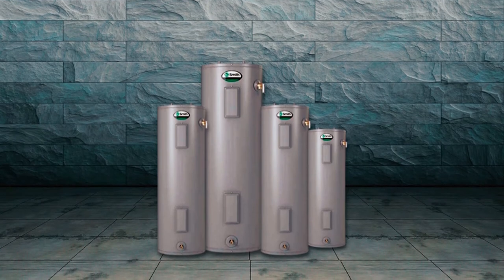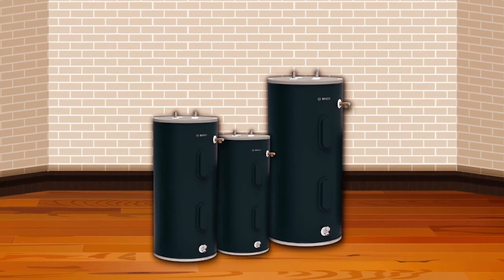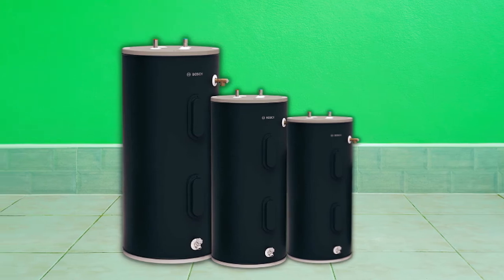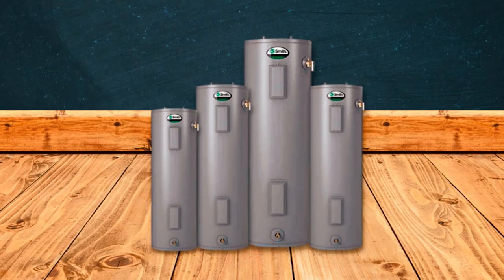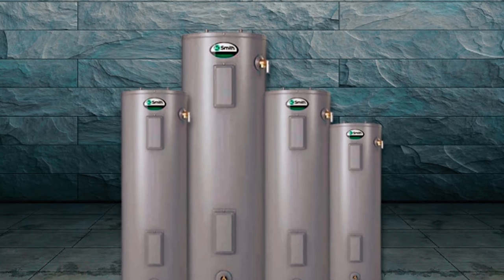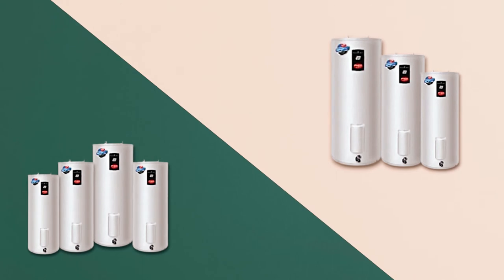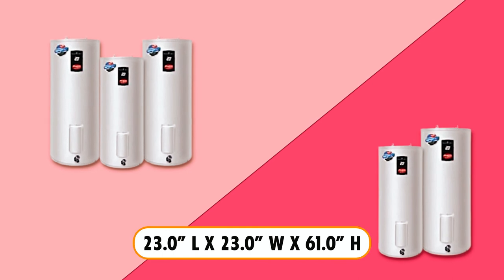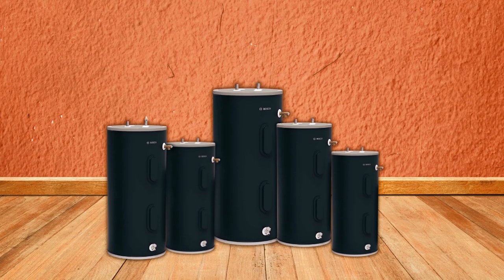Top 3 Best 50 Gallon Electric Water Heaters in 2024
In this 50 Gallon Electric Water Heater review video; we will show you 3 top rated 50 Gallon Electric Water Heaters to buy in 2024. We made this list based on our personal opinion based on their price, quality, durability, brand reputation, user feedback and other related issues.

►Amazon Links◄

00:00 ➜INTRODUCTION.

00:37➜ 1. BOSCH THERMOTECHNOLOGY ES50M WATER HEATER
02:01 ➜ 2. A.O. SMITH ENS-50 WATER HEATER
03:15 ➜ 3. BRADFORD WHITE RE350T6-1NCWW WATER HEATER
04:32➜ OUTRO

Welcome to our comprehensive guide to the top 5 best 50 gallon electric water heaters in 2024! If you're in the market for a reliable and efficient water heater, you've come to the right place. In this expert review, we'll explore the latest models that have been carefully selected based on their performance, features, and customer satisfaction.

When it comes to selecting a water heater, choosing the right type is crucial. Electric water heaters have gained popularity due to their convenience, ease of use, and energy efficiency. Within the electric category, 50 gallon water heaters are an ideal choice for medium to large households, providing ample hot water for various daily tasks.

In this video, we'll delve into the features and benefits of the top 5 best 50 gallon electric water heaters available in 2024. We understand that making the right choice can be overwhelming, so we've done the research for you. Our expert team has extensively reviewed and compared these water heaters, considering factors such as performance, energy efficiency, durability, and user feedback.

Throughout this video, we'll provide in-depth reviews of each model, highlighting their unique features, pros, and cons. Whether you're looking for a water heater that offers quick recovery time, advanced temperature control, or enhanced energy-saving capabilities, we've got you covered. Our goal is to help you make an informed decision and find the best 50 gallon electric water heater that meets your specific needs.

We'll discuss the key features of each water heater, including their capacity, energy efficiency ratings, installation requirements, and any additional features that set them apart from the competition. Our objective is to provide you with all the information you need to choose the best 50 gallon electric water heater that aligns with your preferences and budget.

Additionally, we'll address common questions and concerns related to 50 gallon electric water heaters. We'll explore topics such as maintenance tips, safety considerations, and factors to consider before making a purchase. By the end of this video, you'll be equipped with the knowledge to confidently select the right water heater for your home.

Make sure to watch the entire video to gain a comprehensive understanding of each model's strengths and weaknesses. Our reviews are unbiased and based on thorough research, ensuring that you receive accurate and reliable information.

Thank you for joining us as we explore the top 5 best 50 gallon electric water heaters in 2024. Let's find the perfect water heater to meet your hot water needs efficiently and effectively.